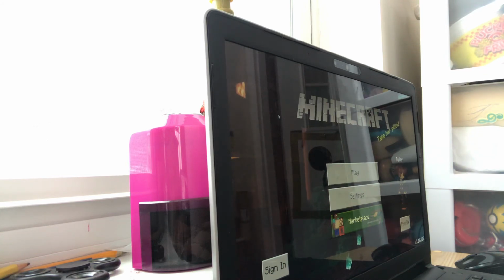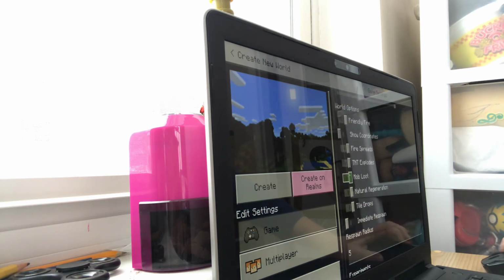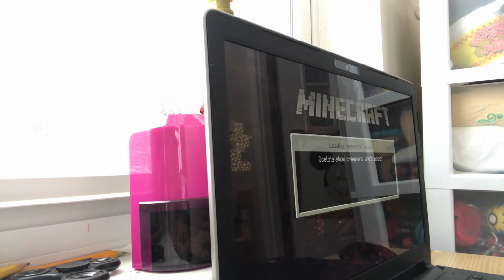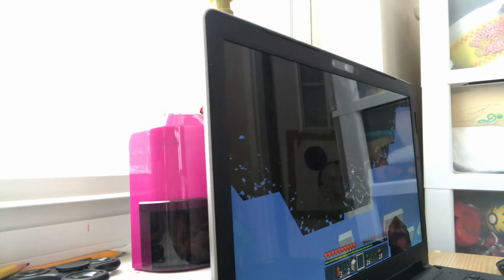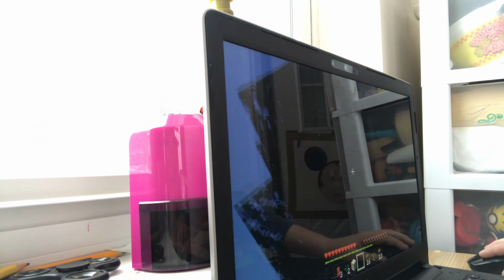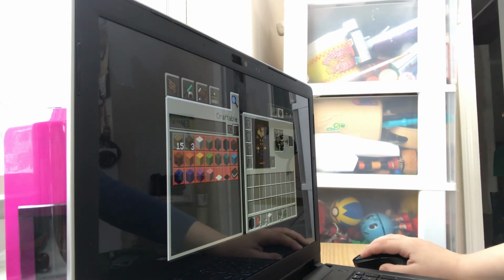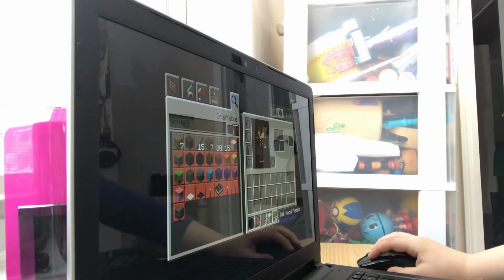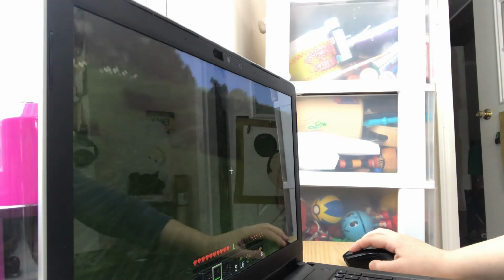Plasmint smp season 1 episode 1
Sob for more!